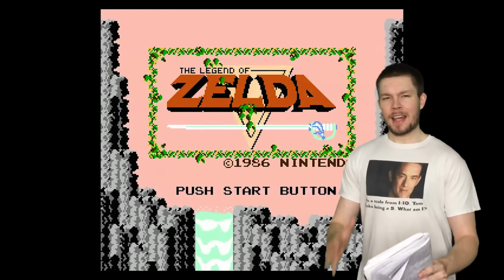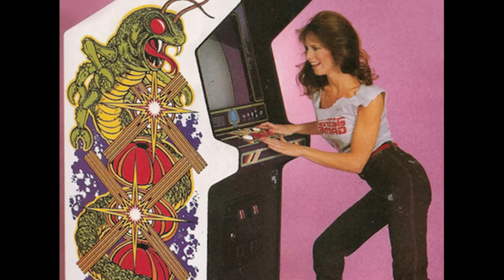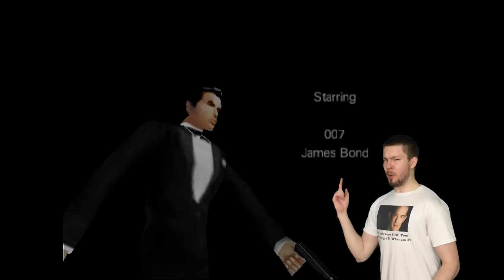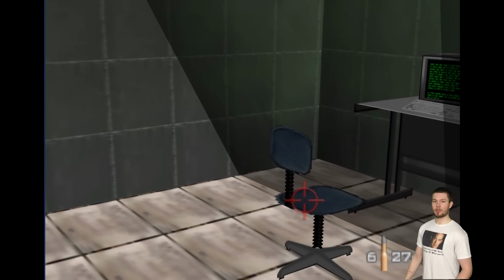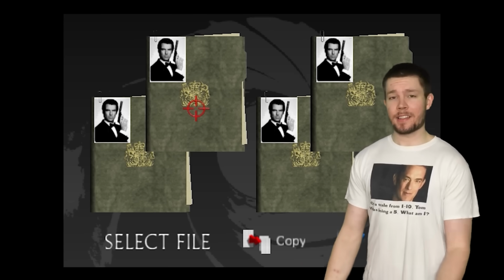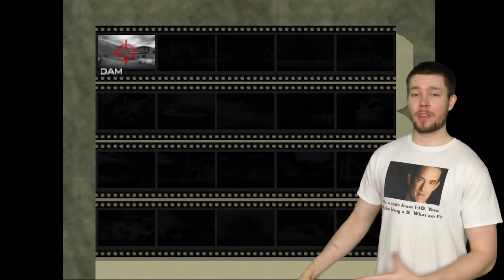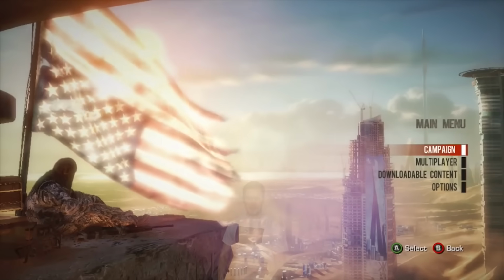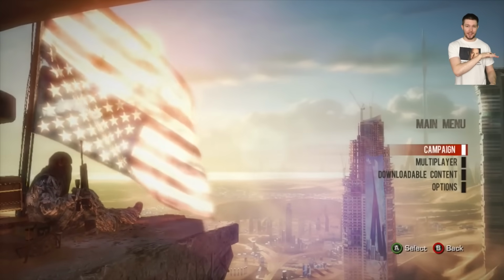The Art of Video Game Title Screens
that's right we got dog jokes

footage used:
The Ultimate Early 80s Arcade Tribute (Patrick Scott Patterson)